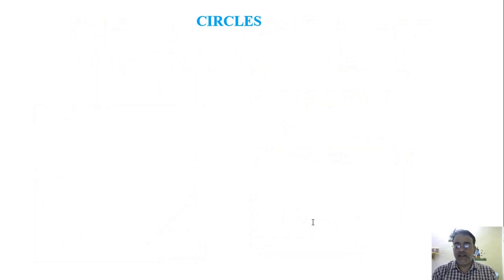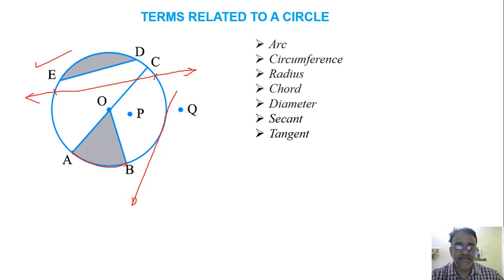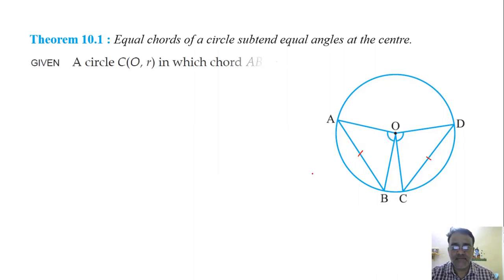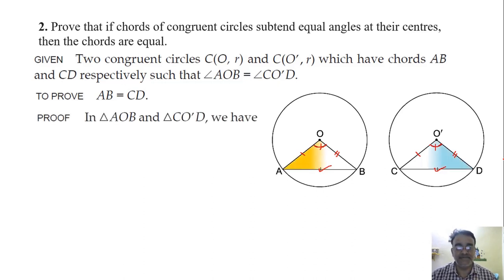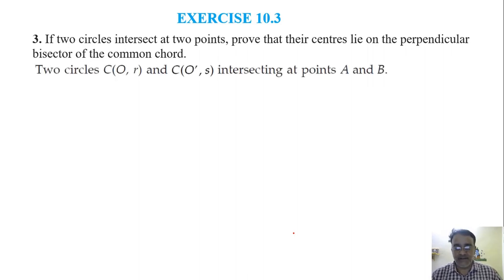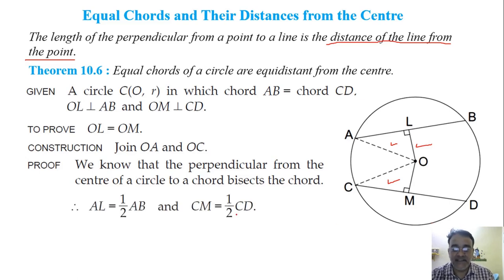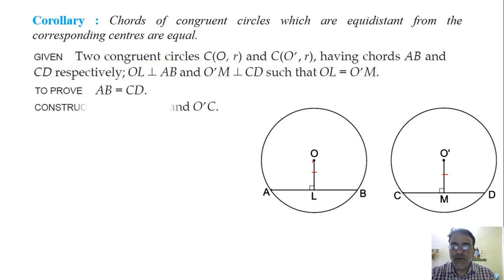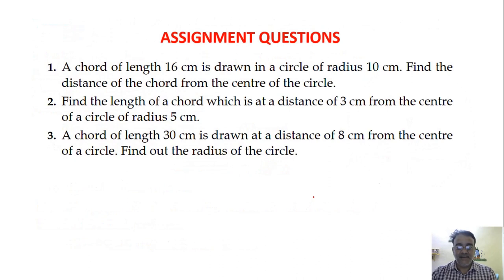CBSE(NCERT) Class IX Chapter 10 Circles Revision 01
Terms related to Circle, Angle Subtended by a Chord at a Point, Theorem 10.1, 10.2, 10.3, 10.4, 10.6, 10.7, Exercise 10.2, 10.3, Examples and Assignment Questions.

CLASS IX
Maths Class IX Question Bank for Term-I